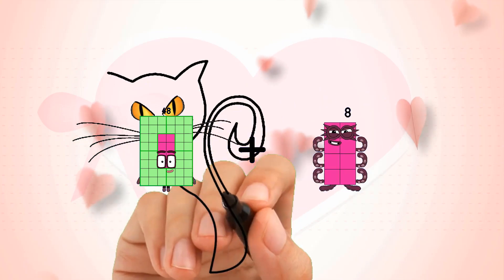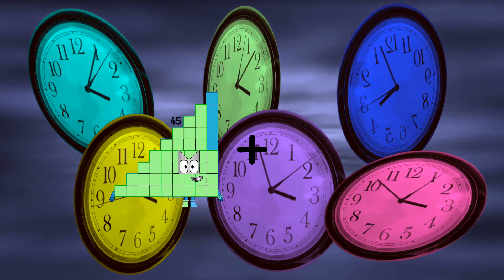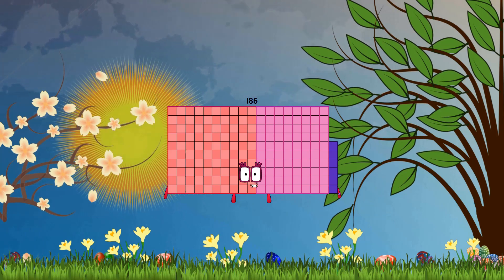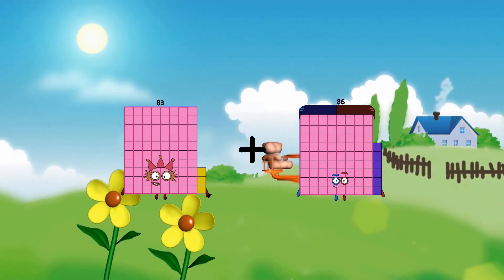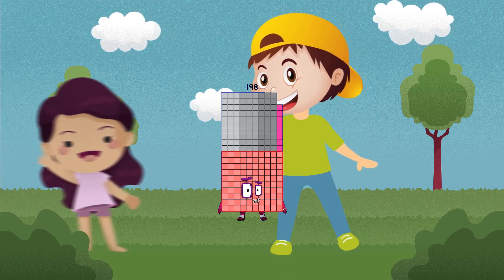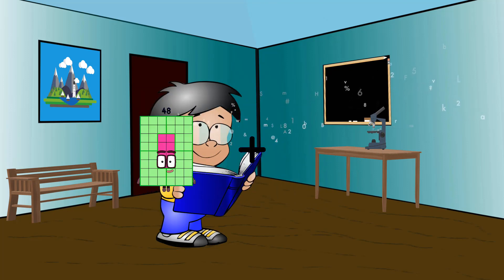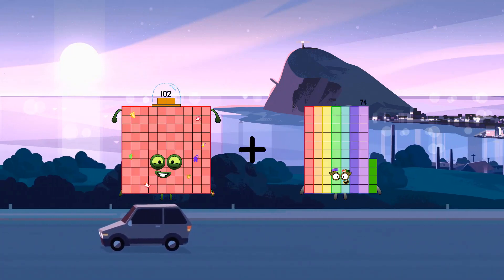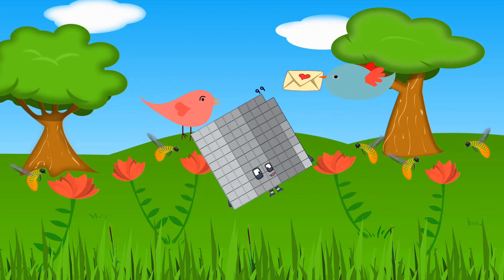Numberblocks Math: Two Digit Addition & Subtraction Numberblocks | Fun Math | LEVEL 1 | #60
Numberblocks Lore
Numberblocks Math
Numberblocks - Additions
Numberblocks Addition
Numberblocks Adding